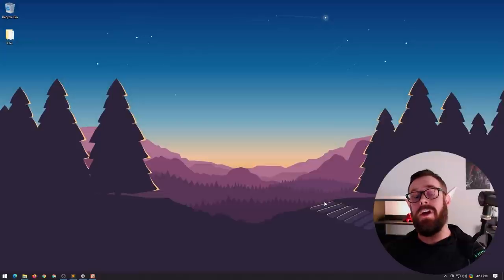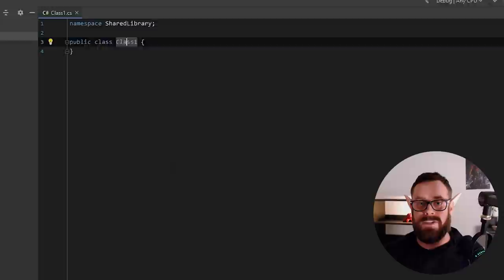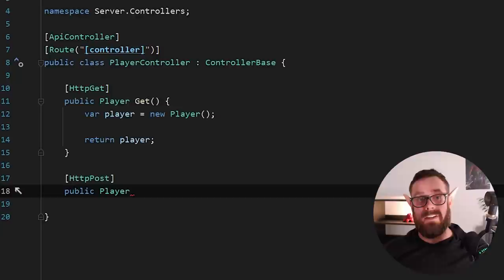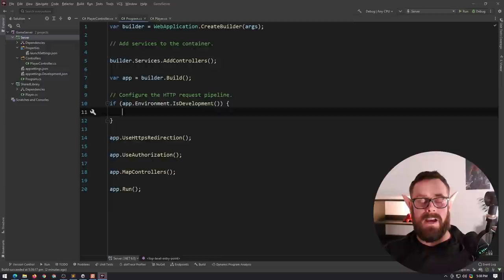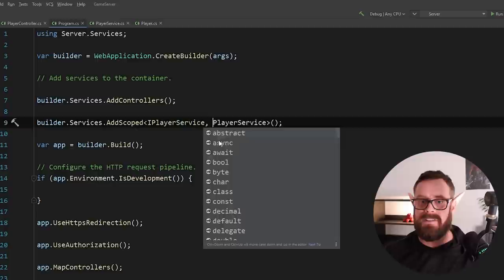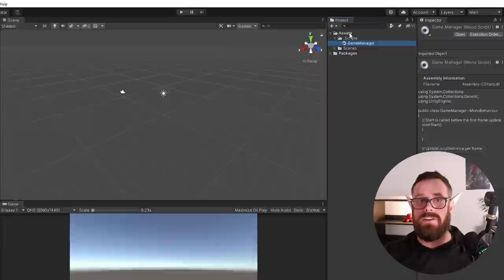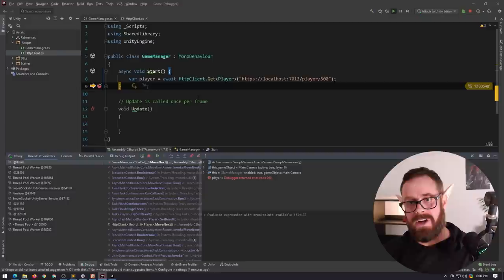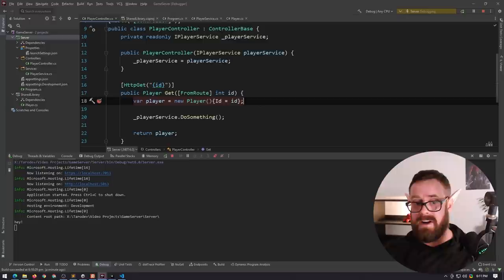Create a server for your Unity game using .NET Core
Create a custom server using .NET Core and host it in the cloud to act as your games backend. A custom server specifically designed for your game gives you the greatest freedom to deliver your ideal product.

In this video we learn how to:
Setup a server and class library to share models and logic across our server and game.
I'll give you a rundown on what a server & API is
Communication between server and client
How to run tests using dependency injection
In part two we add authentication & authorization, and we hook it all up to a database.

A custom server you can provide your game with features such as:
Achievements, leaderboards, synced player data, guilds, friends lists, real time chatting, loot boxes, matchmaking, player progress, and much much more.

This tutorial is information dense... there's a huge amount to get through, so buckle up and get ready to learn.

0:00 - Overview
0:47 - Solution + Project Setup
2:43 - SharedLibrary
4:20 - PlayerController
5:43 - Get
6:45 - Post
7:49 - FromQuery
9:31 - Program.cs Cleanup and Overview
11:11 - Adding a Service + Dependency Injection
15:03 - Postman
16:14 - Unity Project Setup
17:17 - Sharing Models via DLLs
19:37 - Unity Web Request
21:00 - JSON workarounds / bugfixes
23:39 - Get from server endpoint